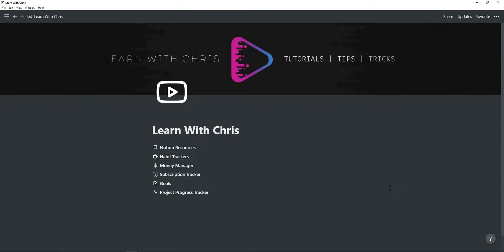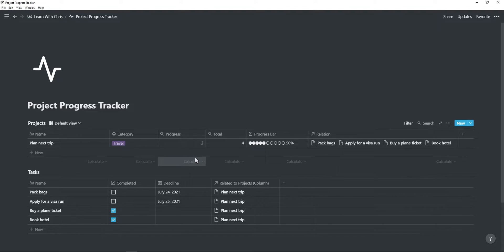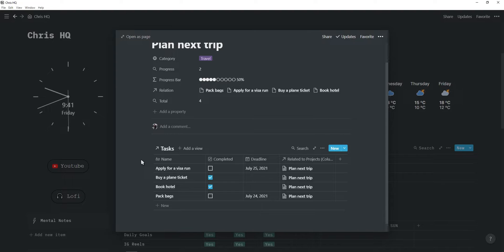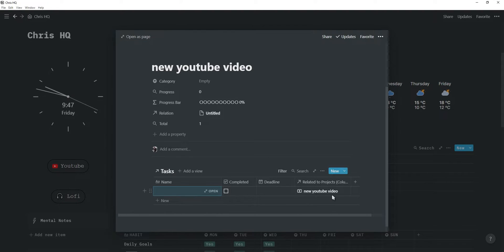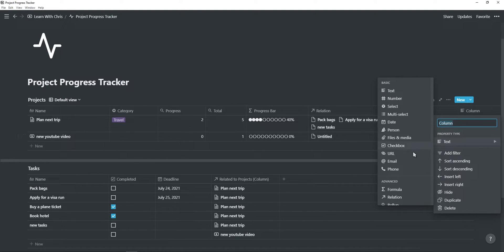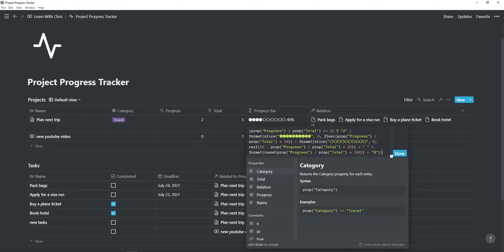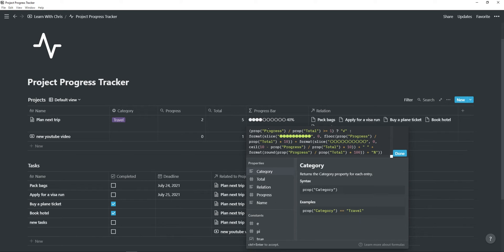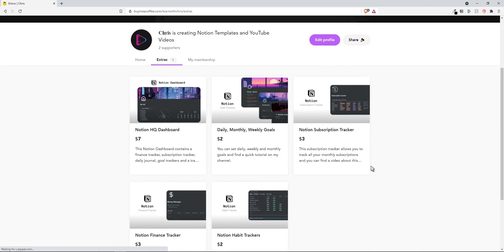Manage your projects in Notion with this Project Progress Tracker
This Notion project and task management template also contain a project progress bar that automatically updates every time you complete a task. It allows you to keep track of all your project progress and project tasks.